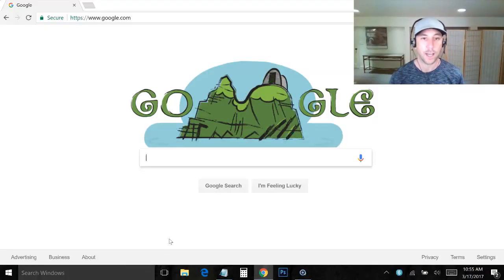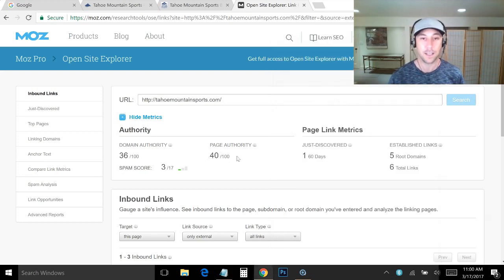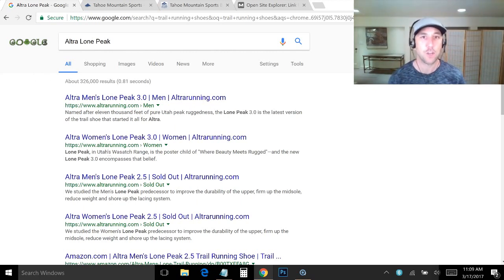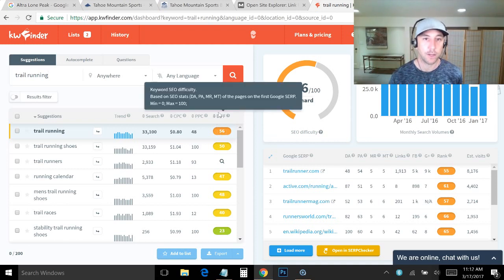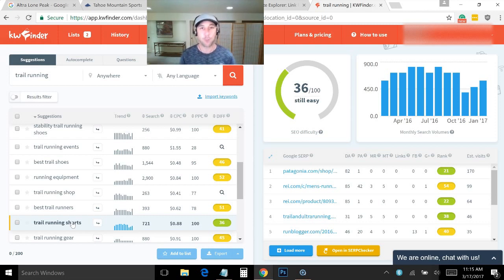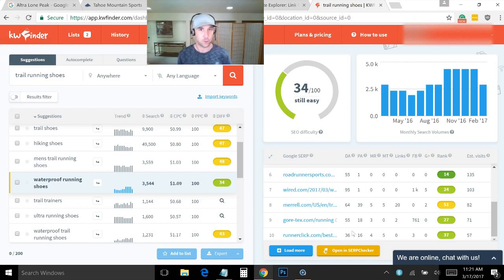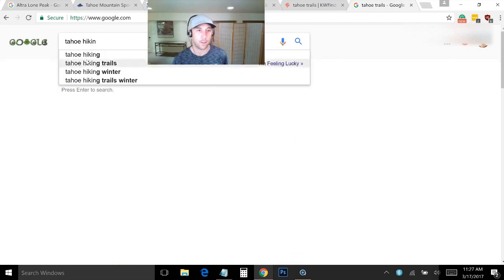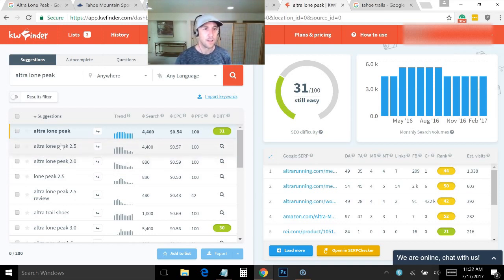Watch & Learn EXACTLY How To Research Keywords Like A PRO!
Keyword research is the make-or-break for your SEO and content marketing. Get it right and you win... Get it wrong and no traffic for you!

This tool is a paid keyword tool, and has a monthly fee...

If you are wanting to learn how to use the best free keyword research tool, I cover that in this video

Whether you are operating a marketing services business, are actively selling search engine optimization services or you are simply building an affiliate marketing business through content marketing, this tutorial is a must watch.

We not only dig into the keyword research through my favorite keyword tool but you will also learn about how to interpret search intent to understand specifically what the visitor is searching for... So you can create the perfect content to match that and answer their questions.

For my video on how to create SEO optimized content with your keywords, watch this video

As an example, I requested that a couple friends of mine who own a retail store in the Lake Tahoe area if they could send me some seed keywords and topics for me to do a little keyword research for.

They were excited to get to participate and we begin the video by understanding a bit about their business, their target market, their customer avatar and the general search intent from their perfect visitors.

After receiving their seed keyword list, we started by taking a look at their site and getting a baseline for their site's SEO metrics, to see how strong their site is.

After this, we took a quick look around Google to understand the lay of the land.  Our goal is to see what kind of content is already ranking on Google for the target keyword phrases so we can understand what Google is already giving high levels of relevance to.

After this, we are ready to start in on the keyword research tool.

We are looking at two major data points... First, the keyword search volume.  Second the keyword difficulty.

Finding high search volume phrases that have low keyword difficulty and buyer intent is the ultimate goal... But doing effective keyword research is all about following the data and seeing what kinds of other ideas and phrases pop up through the research.

Then, we explore more about the SEO and content marketing side of how to rank for these keyword phrases.  The overall goal of this video was not to be a full class on Search Engine Optimization, I covered that

I offer several different ideas about how to create and structure content in order to dominate the first page of Google for some very valuable keyword phrases in their niche.

I go deeper into the concept of building silos on the site and explain how these work with the example of using ultimate guide posts to increase the domain and page authority quickly while ranking dozens of separate posts for target keyword categories and phrases.

At the end, I give them a bonus about how to leverage the Facebook tracking pixel with these SEO and content marketing efforts to create a campaign that will drive their perfect customer into their store when they are visiting the area.

All in all, whether you are building a marketing agency, your are an affiliate marketer or you are growing your membership through organic search engine traffic, this skill of learning how to do keyword research is the fastest way for you to identify the opportunities for you to dominate your competition and get highly relevant traffic through content marketing fast!